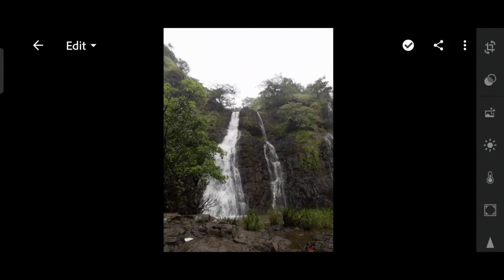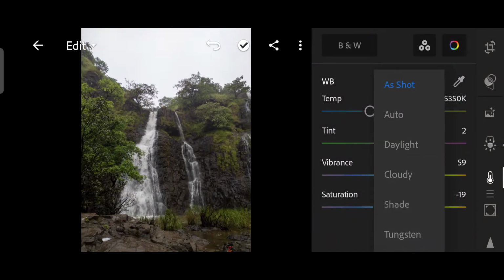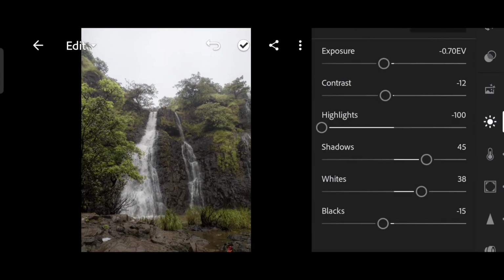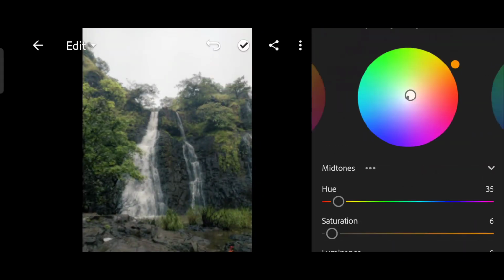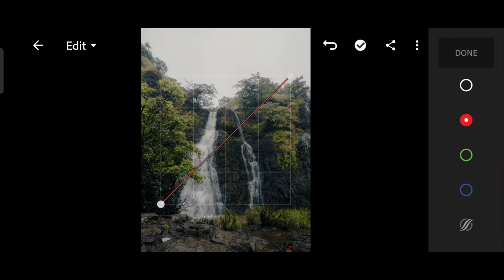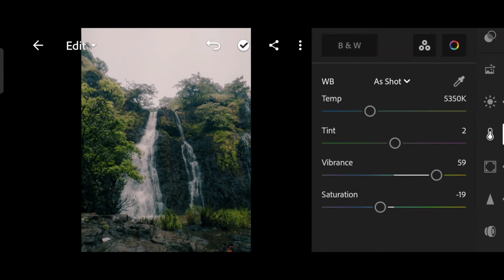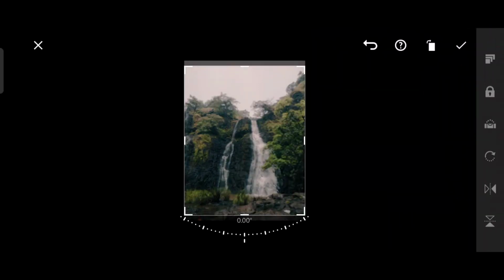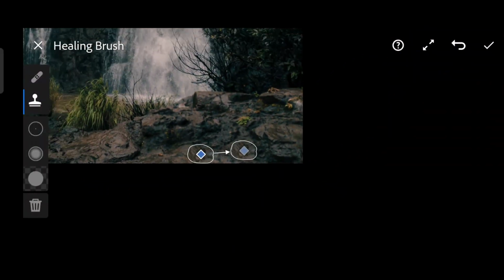Waterfall photo editing with LIGHTROOM MOBILE | Tutorial